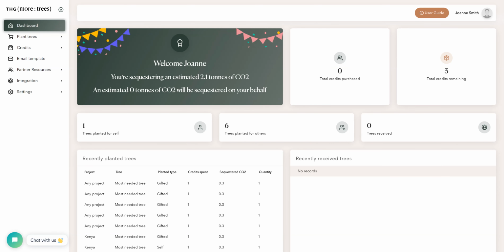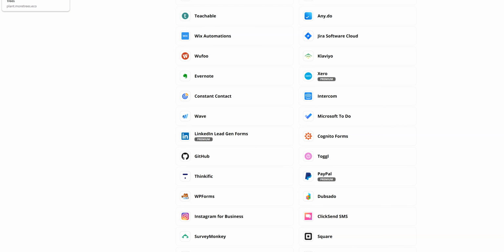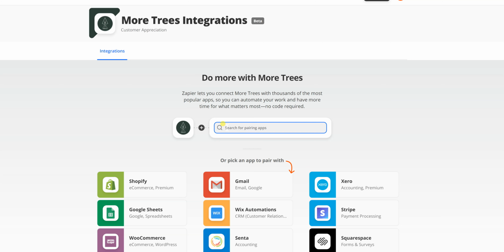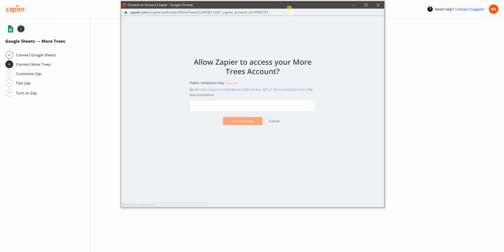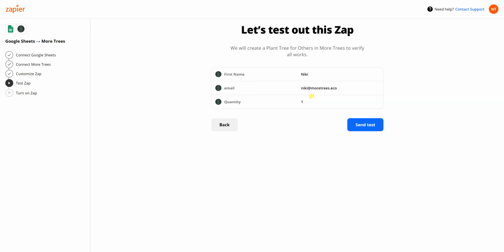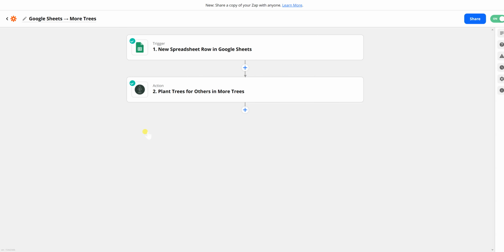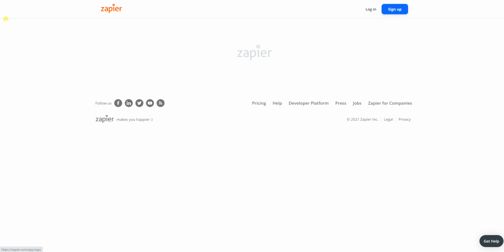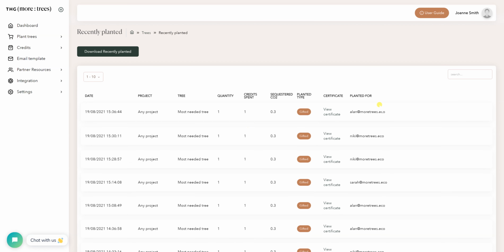Video eight - Automating with Zapier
Automate tree planting with (more:trees) and Zapier